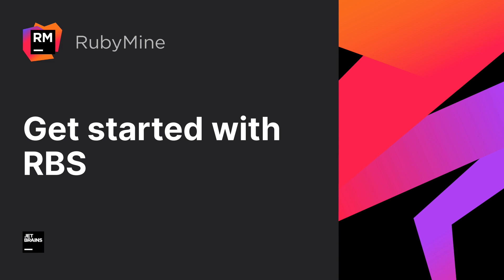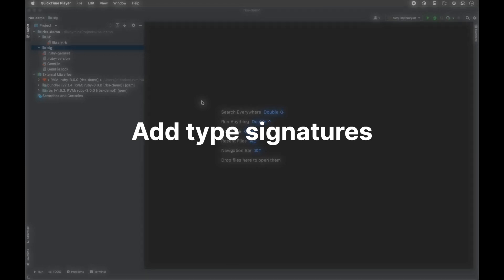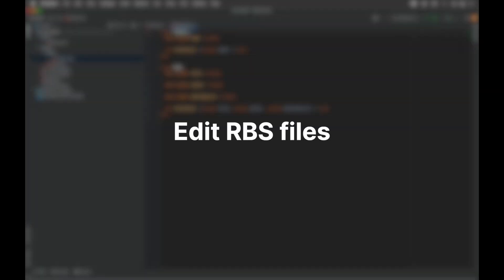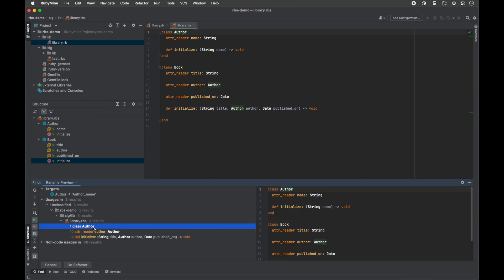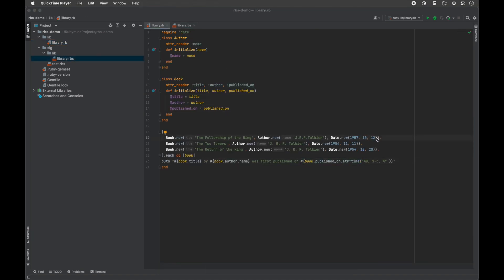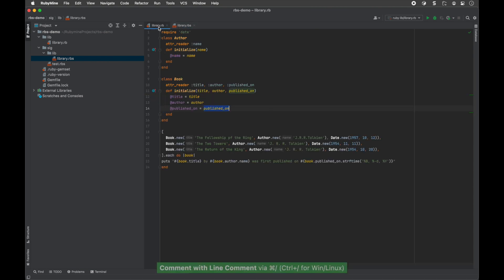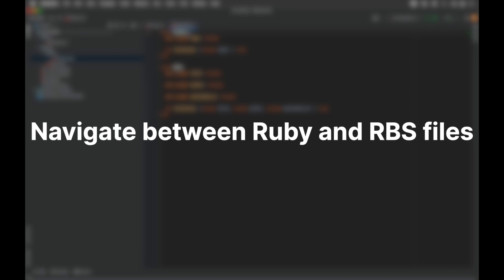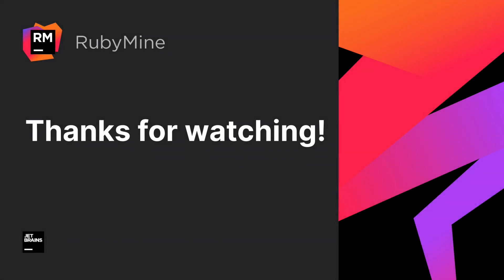RubyMine: Get started with RBS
In this video, you'll learn how to add RBS to your project and get an overview of the main RBS features that RubyMine offers.

0:16 - Install RBS
1:02 - Create a new RBS file
1:20 - Generate an RBS prototype
1:47 - Examine the high-level structure of your RBS file
1:55 - Coding assistance features for RBS
2:10 - Code completion in RBS files
2:31 - The Rename refactoring in RBS files
3:02 - RBS inspections
3:17 - Code insight features
3:30 - Get more relevant code assistance in Ruby
3:43 - Catch type errors
4:11 - View type info
4:42 - Navigate large codebases
5:04 - Refactor names of Ruby objects more precisely
5:30 - Navigation features